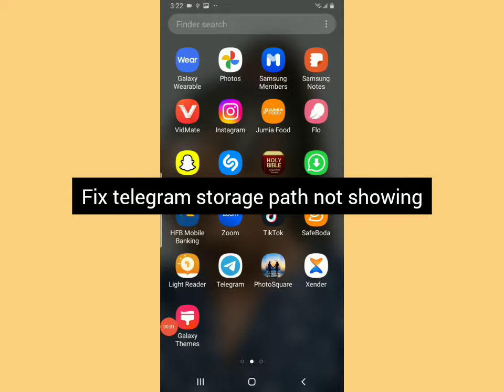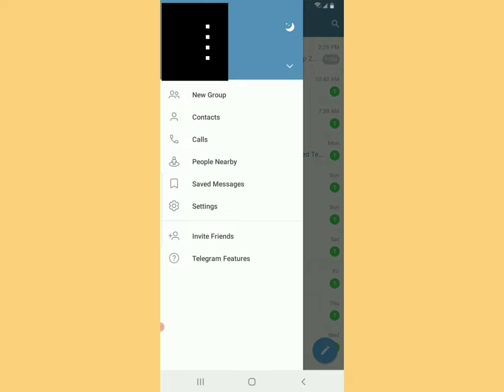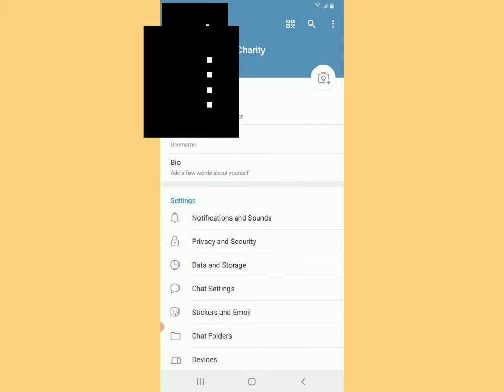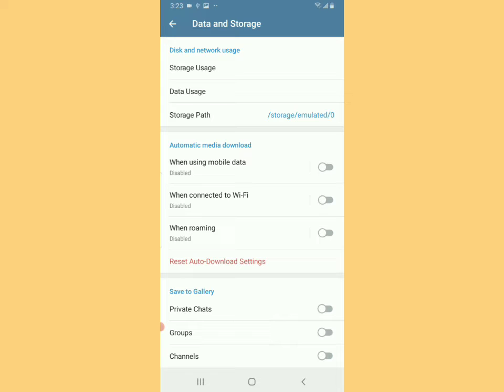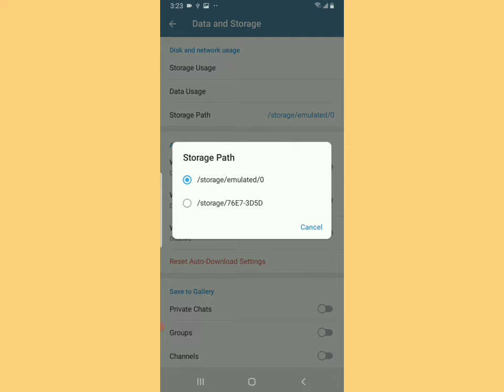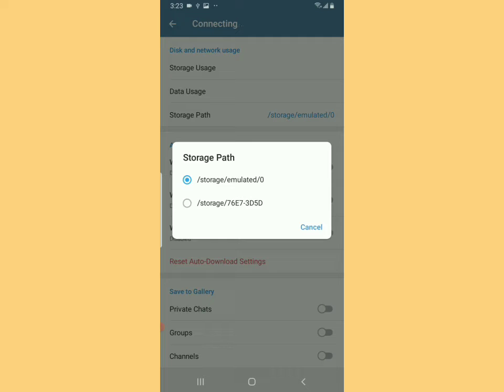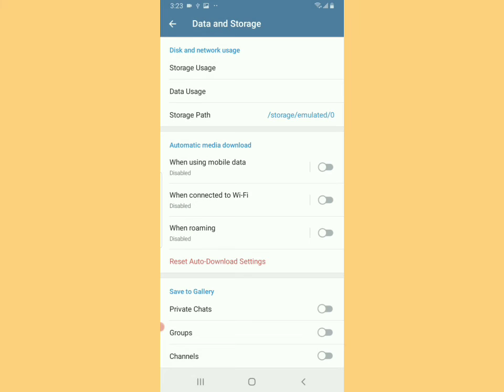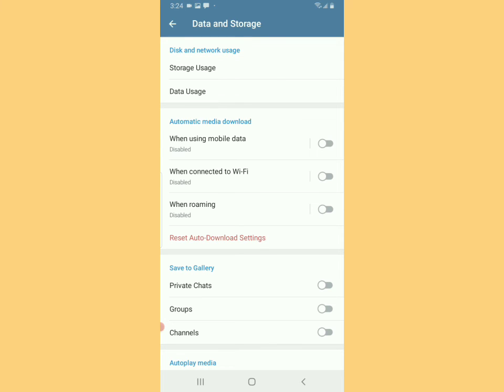Fix telegram storage path not showing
In this video I am going to show you how to fix telegram storage path not showing in your device